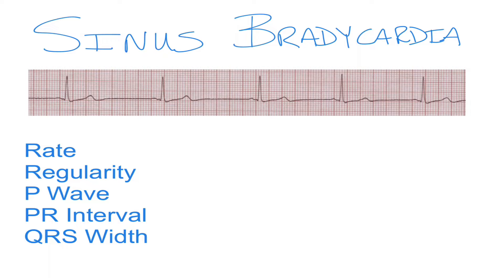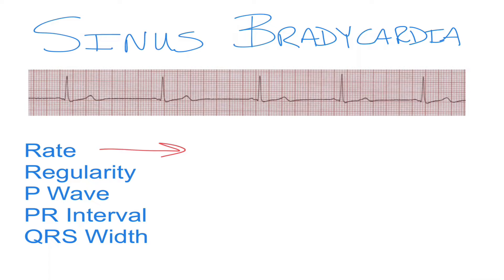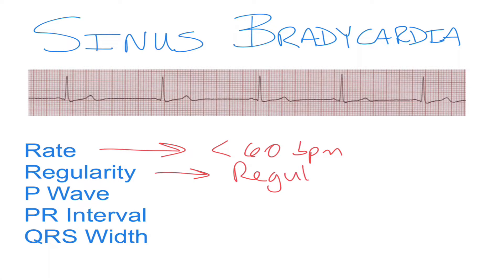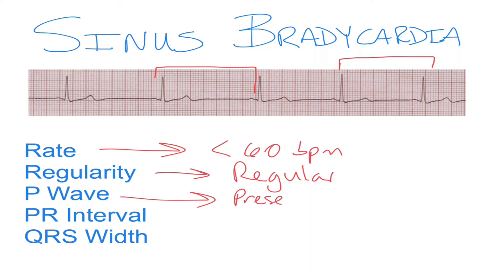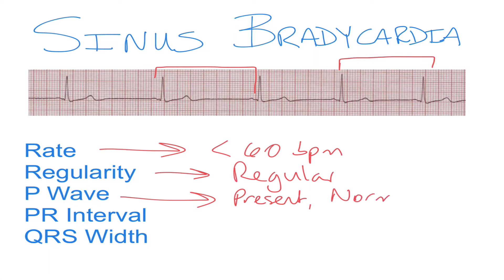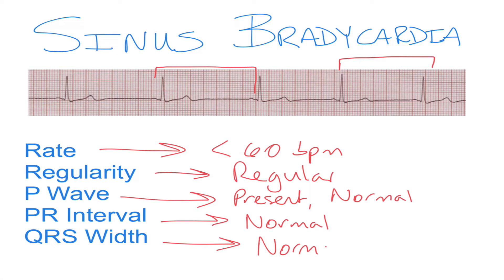Sinus Bradycardia ECG - EMTprep.com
This video reviews the components of a sinus bradycardia ECG.